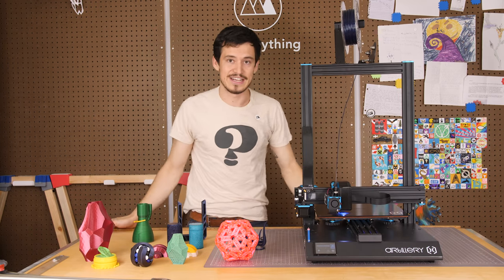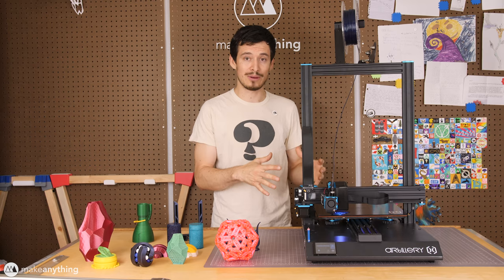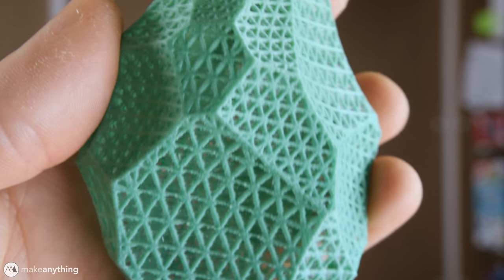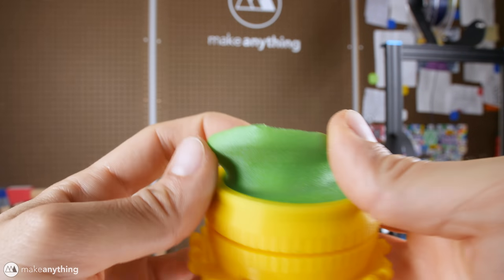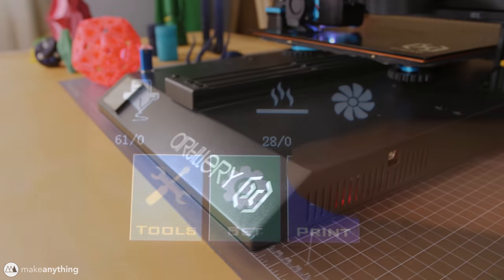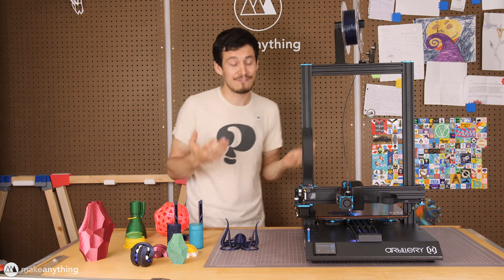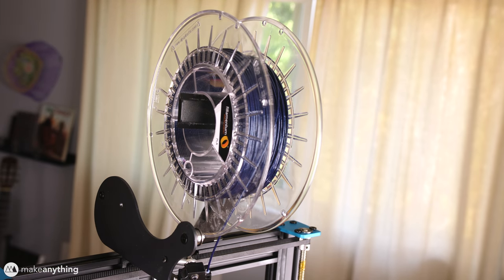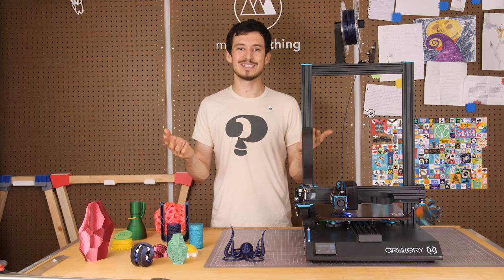Artillery Sidewinder X1 3D Printer Review // What the CR-10S Pro should've been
Is this the best 3D printer under $400 going into 2020? I sure think it might be, and I'll tell you why in this review.

*EVNOVO and Artillery are rebrands of the same company.

*This printer was sent to me by Artillery for the purpose of sharing my own opinions in this review*